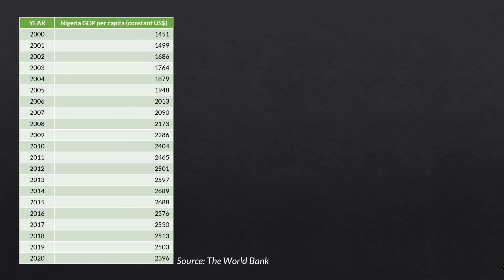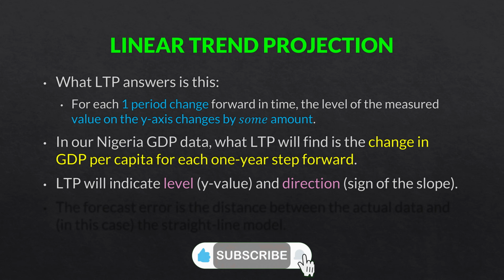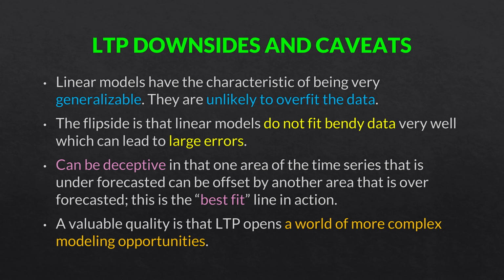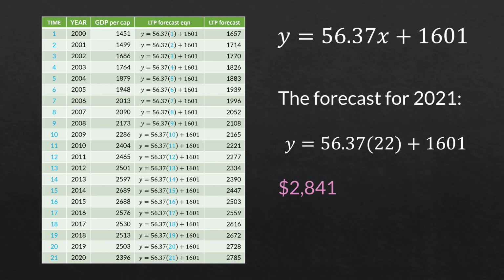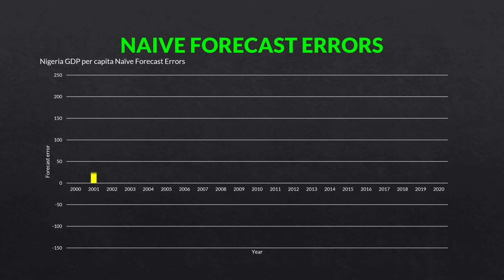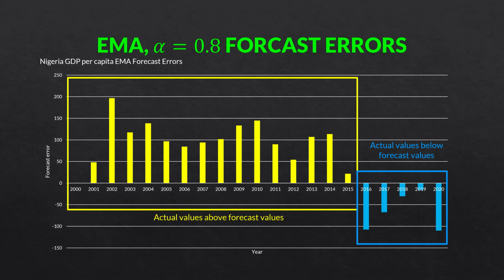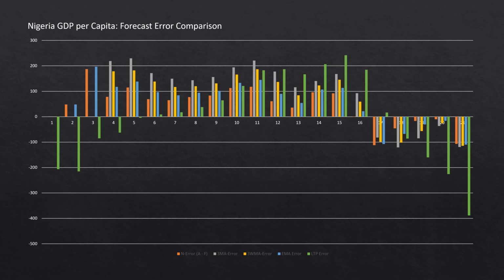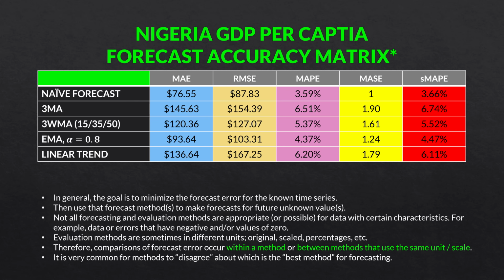Time Series 101: Linear Trend Projection, A Visual Guide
Hey there and namaste! I'm Brandon, and in this video, I'll be guiding you through linear trend projection, an essential forecasting technique in time series analysis. We'll take a visual approach to make the concepts as clear as possible, using real-world data from Nigeria's GDP per capita between 2000 and 2020. I'll show you how to create linear trend projections using Excel and compare the forecast errors of various techniques, such as simple moving average, weighted moving average, and exponential moving average.

Throughout the video, you'll see how linear trend projection can be a powerful tool for understanding patterns and trends in data, but also has its limitations. By the end of this tutorial, you'll have a solid grasp on how to apply linear trend projection to your own time series data and interpret the results effectively.

Let's dive into the world of linear trend projection!